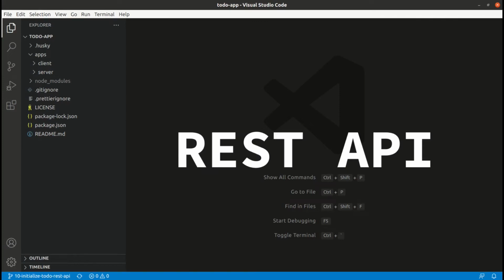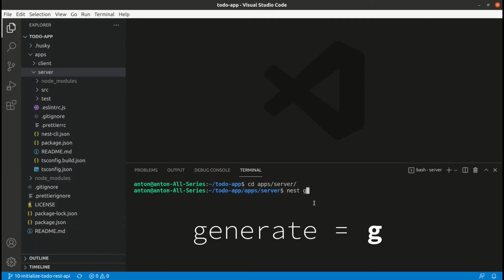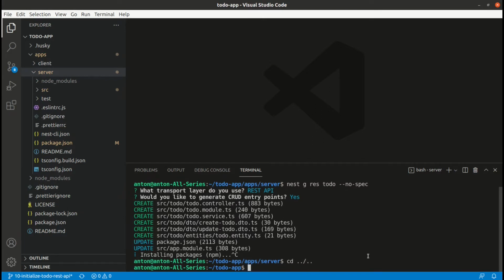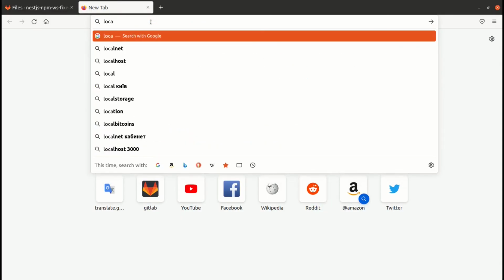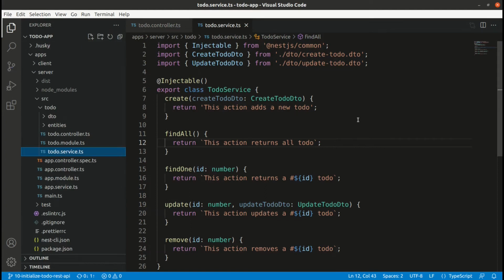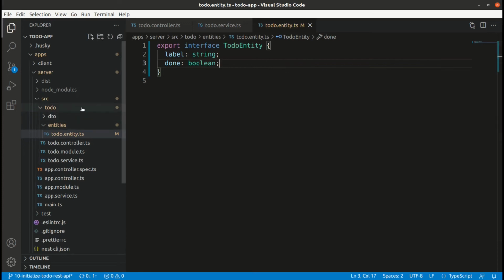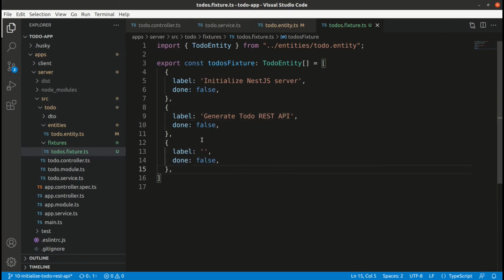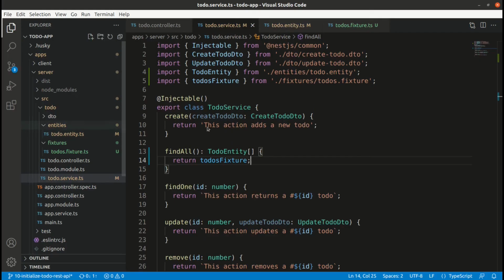Generating REST API in NestJS app (within NPM workspaces)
How to initialize a REST API for a NestJS application within a project built on NPM workspaces. With practical example.